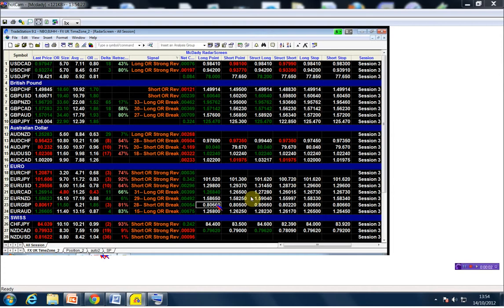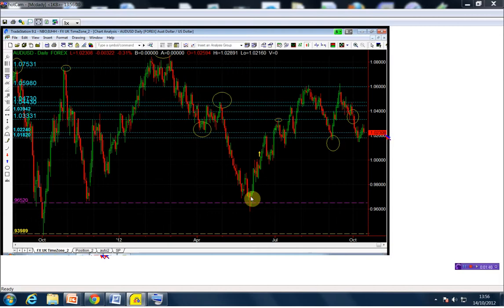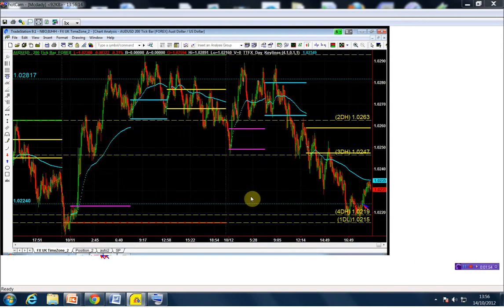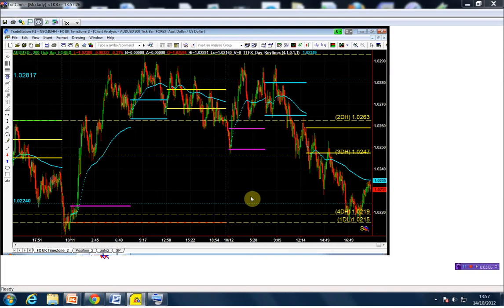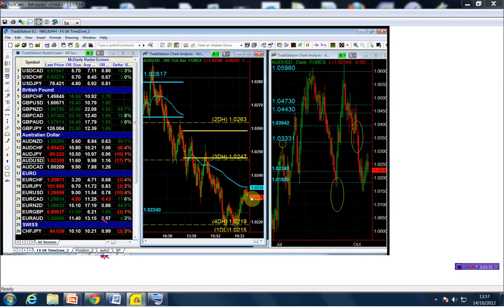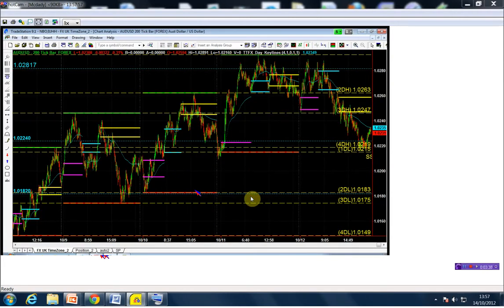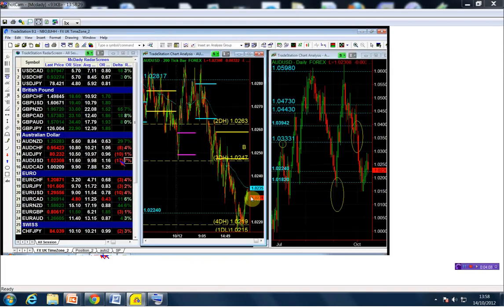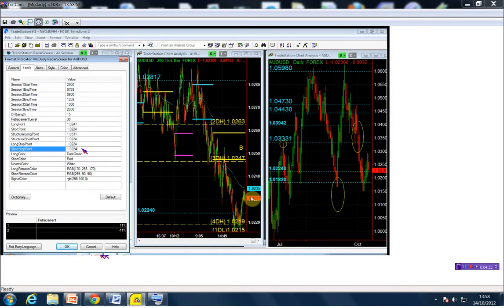Mike Baghdady -Free Forex Trading Videos - Learn To Trade Forex AUDUSD_10_14_12.flv